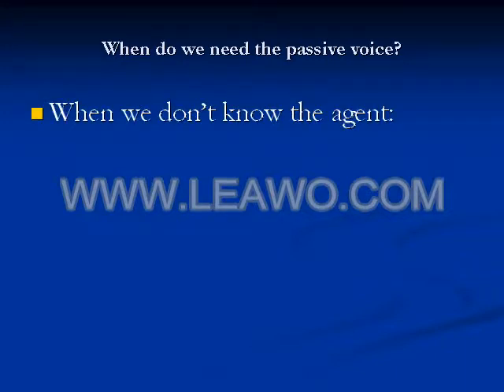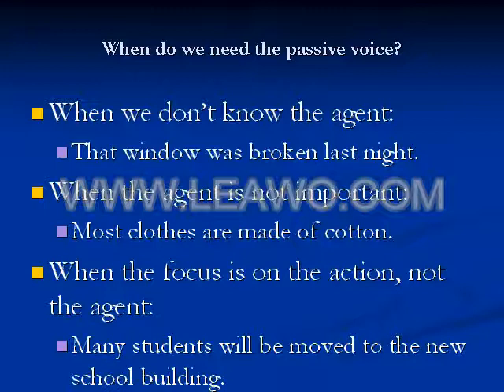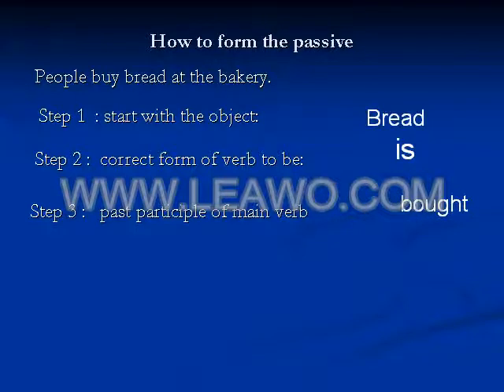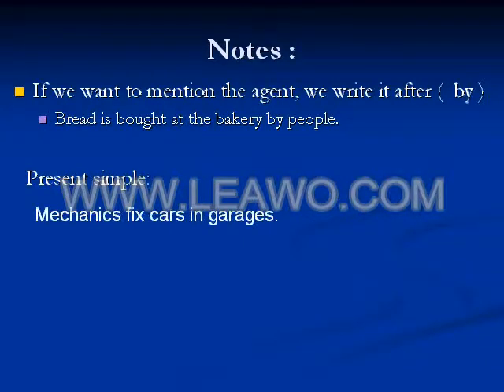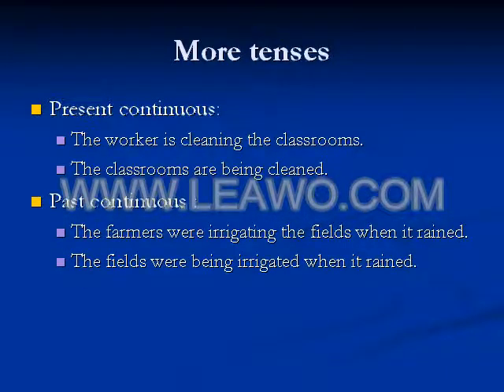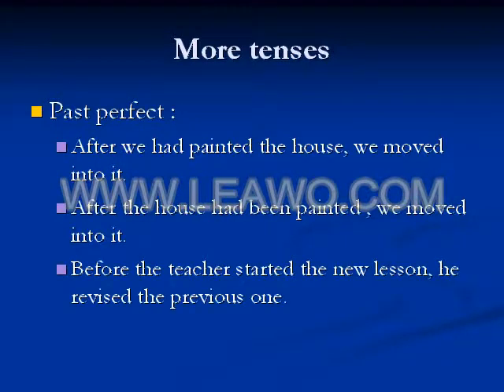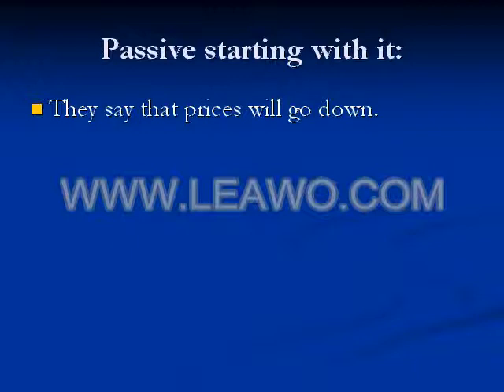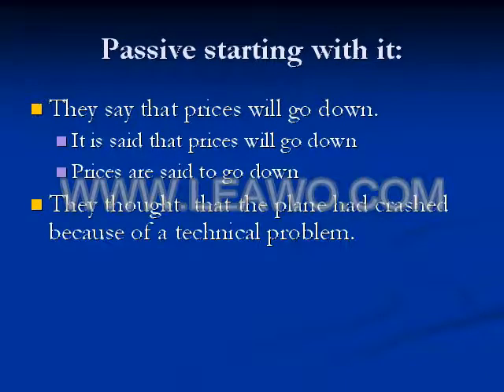passive voice المبني للمجهول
Why do we need the passive voice and how to form it step by step.   استعمال و تكوين المبني للمجهول